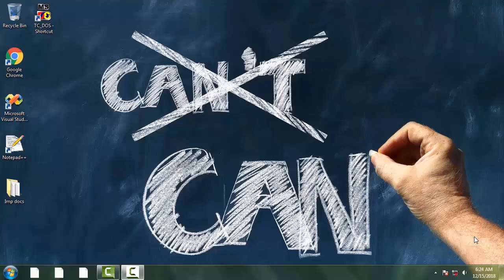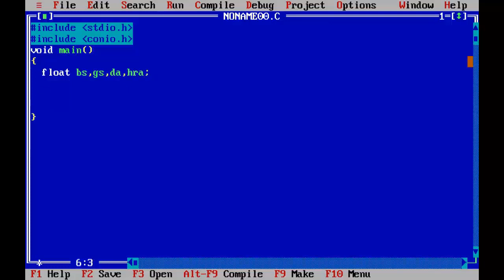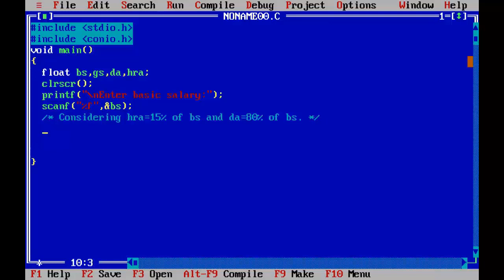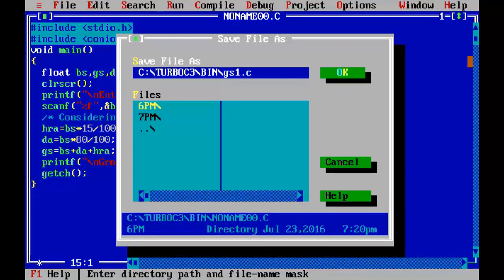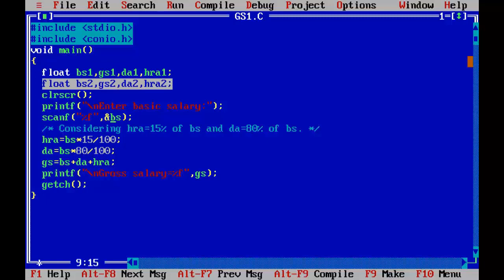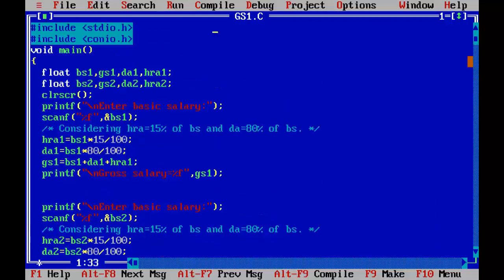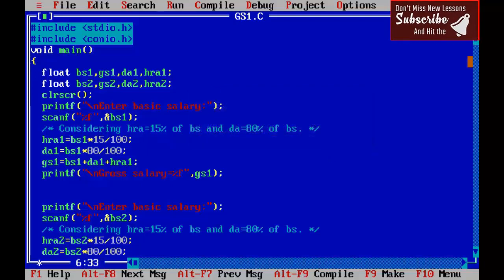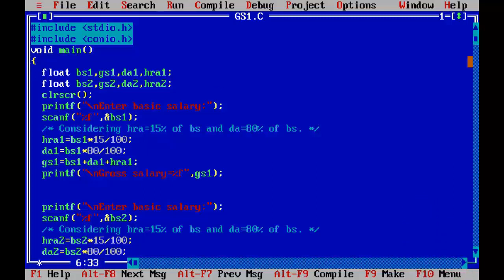Why we need an array in C | Why array is used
In this video lesson, we are going to learn why we need an array in C. An array is the collection of similar elements or entities. Entities may be ints, floats, chars. The array of integer and float is simply called an array, but the array of characters is known as a string.

Array is also known as a subscripted variable. Array plays an important role while writing professional C programs.

This tutorial basically focuses on why we need an array in C. And why we need subscripted variables instead of ordinary variables.

Watch the video till the end to understand the concept thoroughly.

So, let's begin! Wish you happy learning!